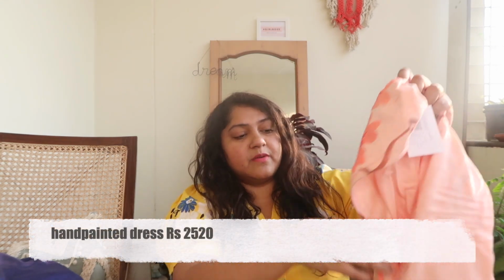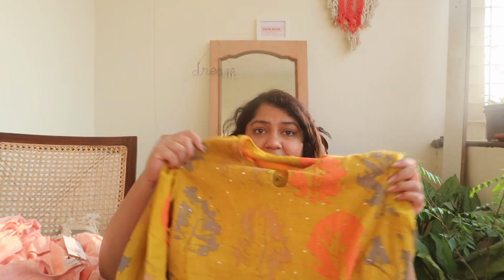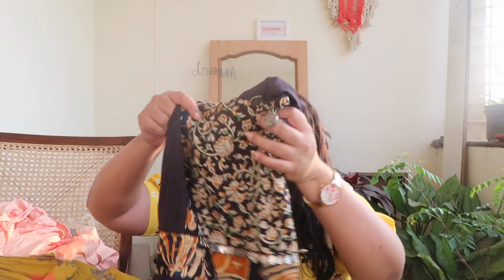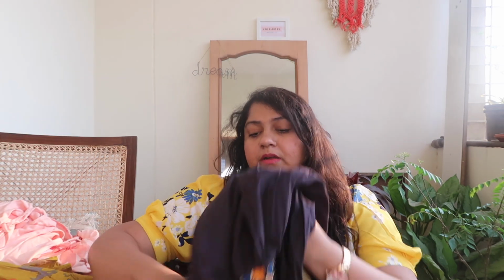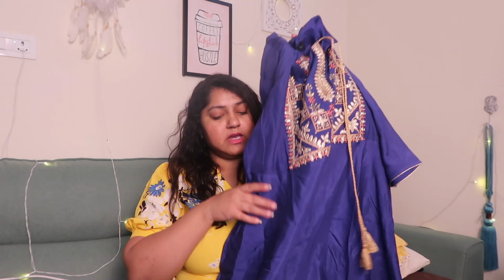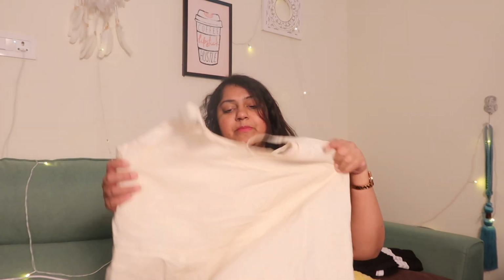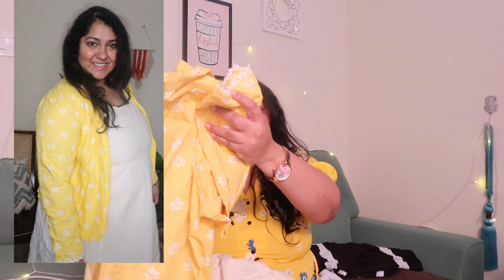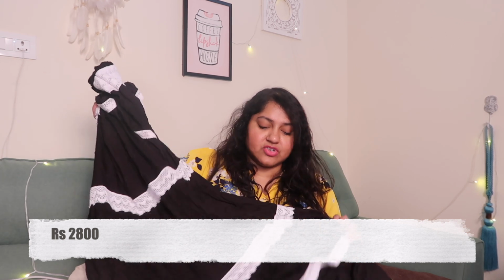Kurtas & dresses haul, Nykaa Fashion, raisin global |Curve friendly party wear | Priyanka Boppana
summer dress: Coming up in Monday's video
lipstick : Trophy wife, huda beauty

here are the outfits shown. got them during sale, prices might vary now

mustard dress

kalamkari kurta

white dress with jacket

Black dress

blue kurta  : Melange, lifestyle
got it from Sharath city mall